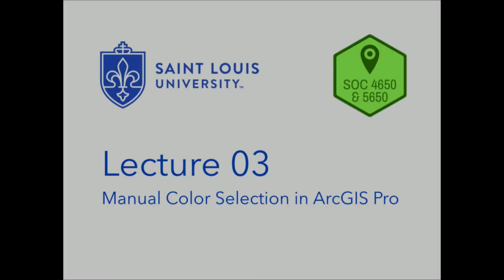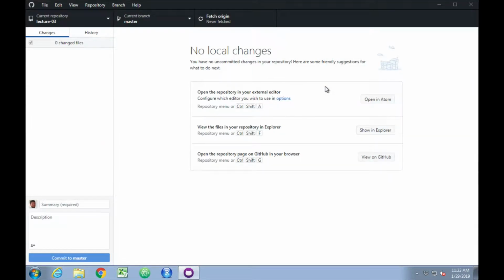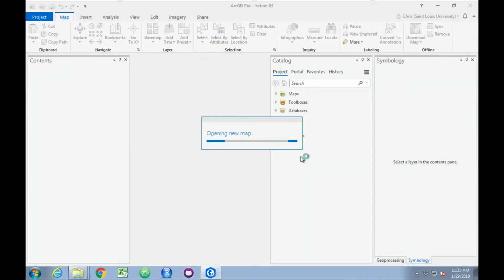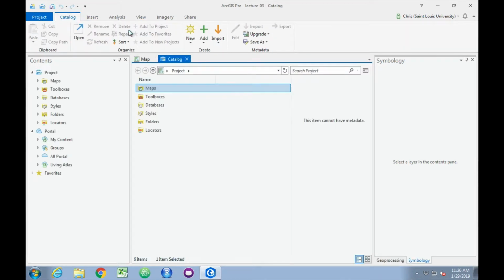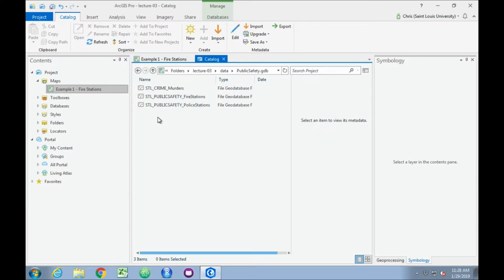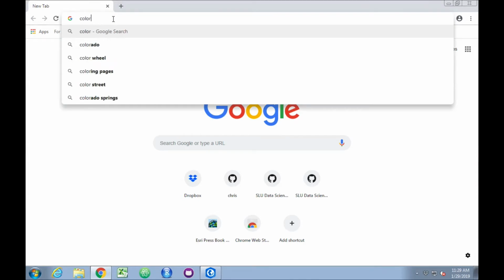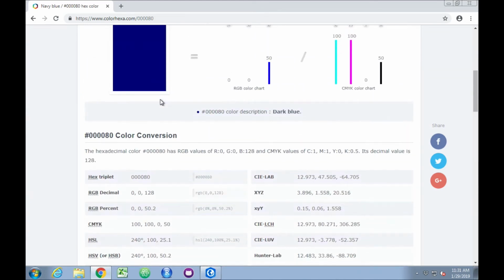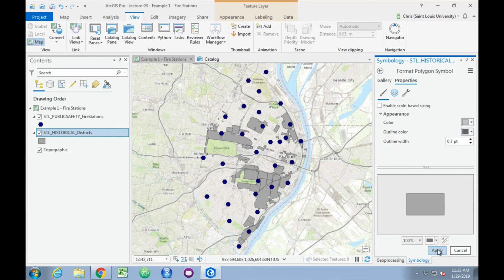SOC 4650/5650 - Lecture-03 - Part 1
This is the first of two videos illustrating color selection and cartography in ArcGIS Pro. A quick review of cloning repositories using GitHub Desktop is also included.